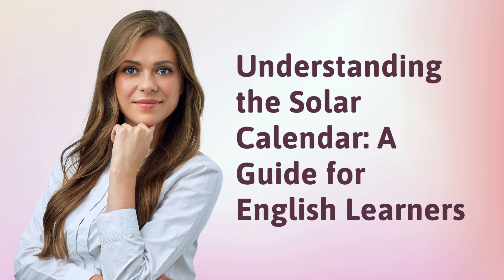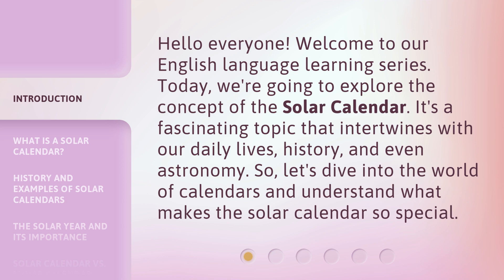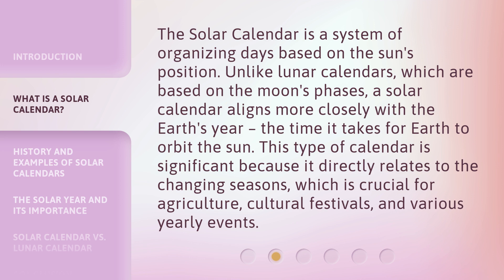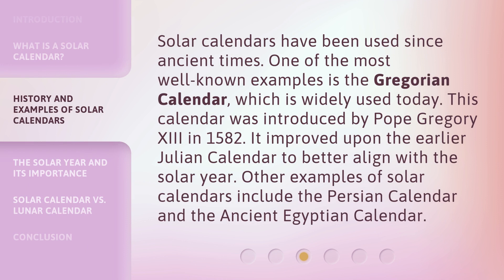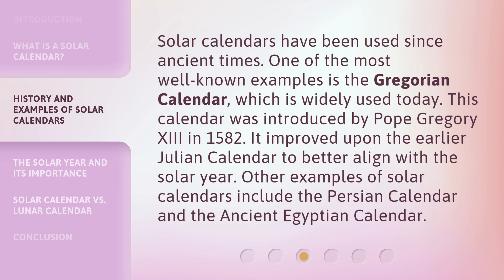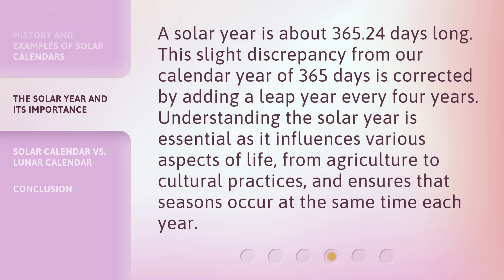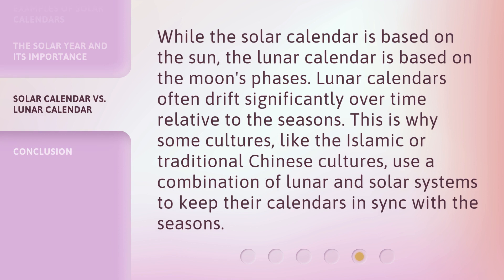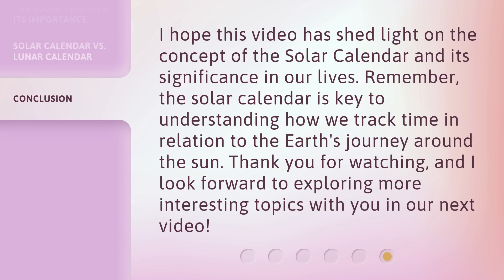Understanding the Solar Calendar: A Guide for English Learners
Unlocking the Sun: A Guide to the Solar Calendar for English Learners • Embark on a fascinating journey to grasp the Solar Calendar, as we unravel its mysteries in this engaging guide tailored for English learners. Discover the secrets of timekeeping, celestial alignments, and cultural significance, empowering you with a deeper understanding of our solar system's rhythms.

00:00 • Introduction - Understanding the Solar Calendar: A Guide for English Learners
00:32 • What is a Solar Calendar?
01:03 • History and Examples of Solar Calendars
01:33 • The Solar Year and Its Importance
02:02 • Solar Calendar vs. Lunar Calendar